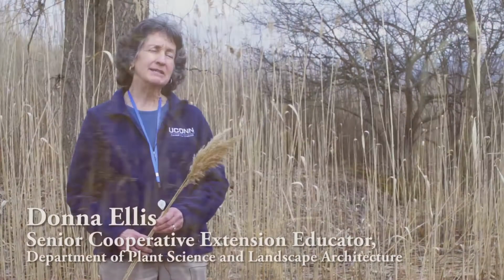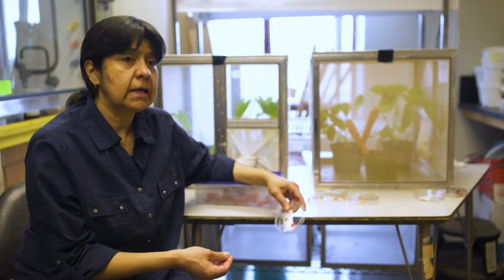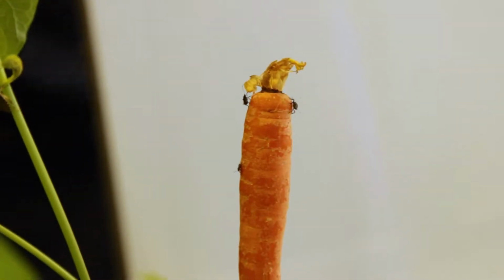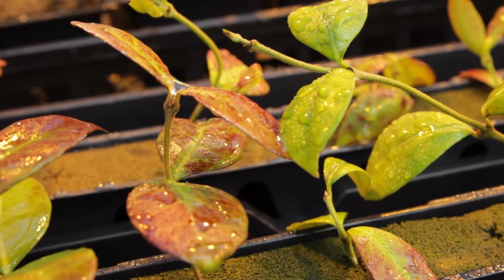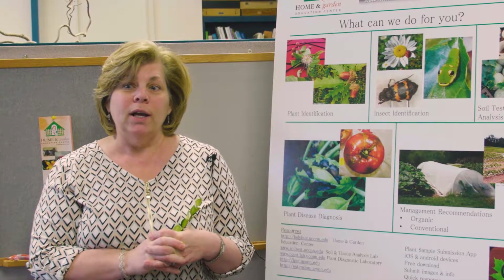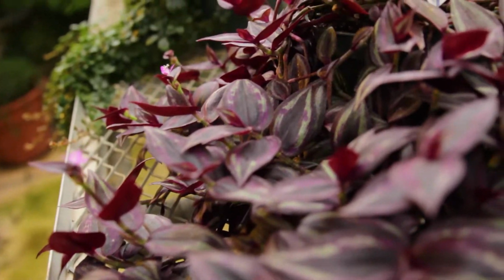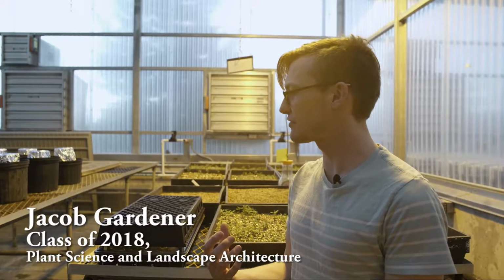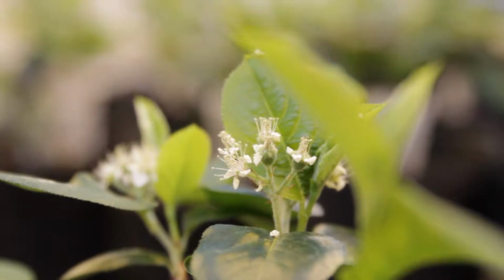Plant Science Outreach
UConn Extension and the Department of Plant Science and Landscape Architecture showcase our research and extension programs working with farmers and the public.